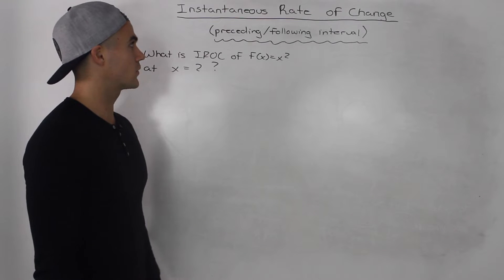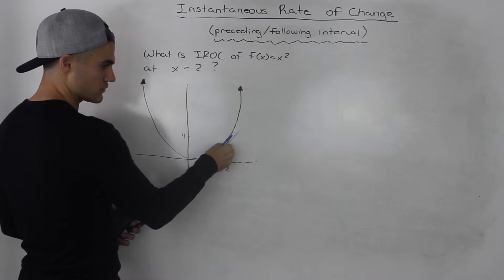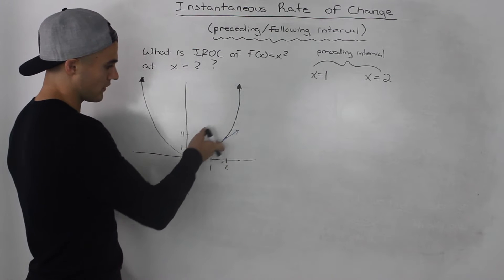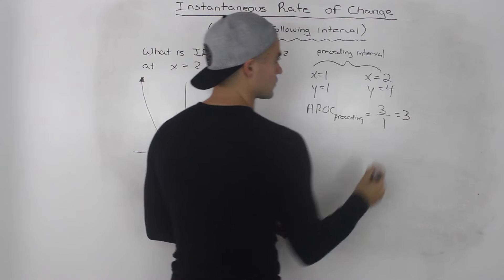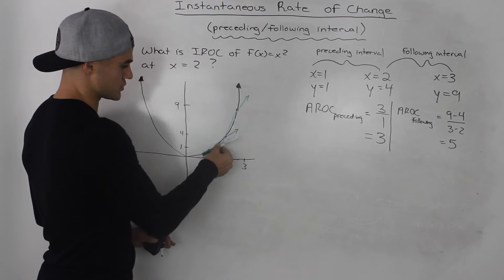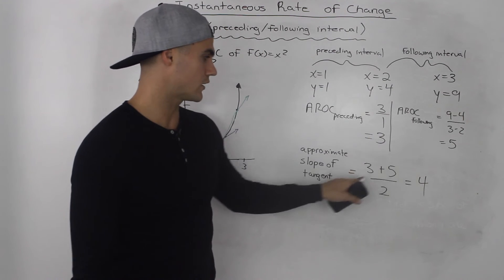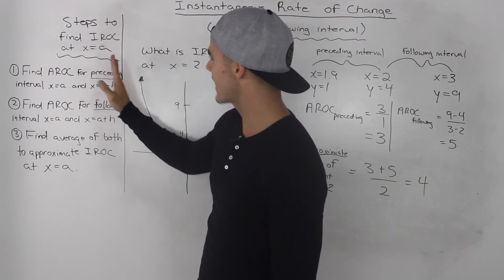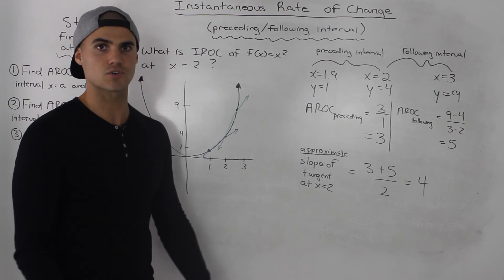MHF4U (2.2) - preceding/following method for IROC (instantaneous rate of change)